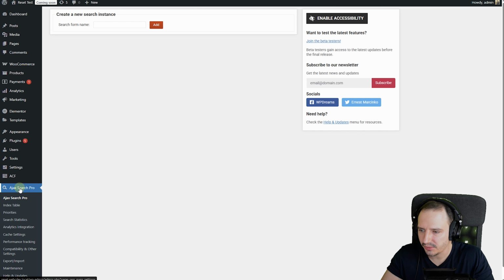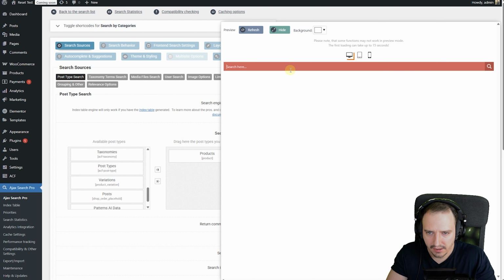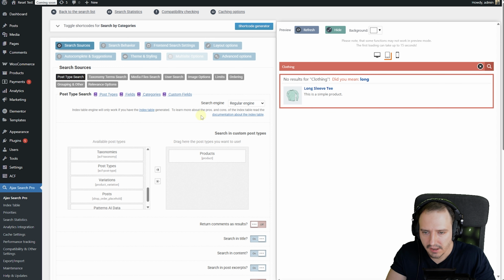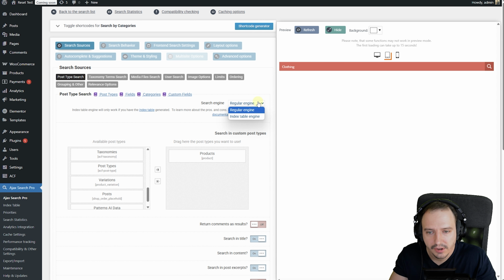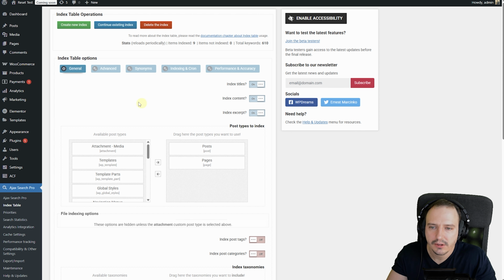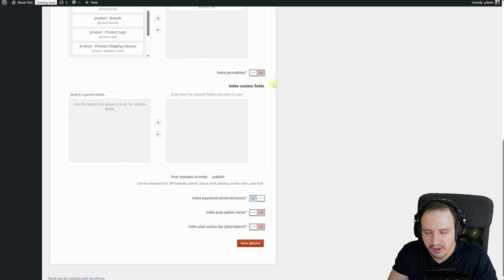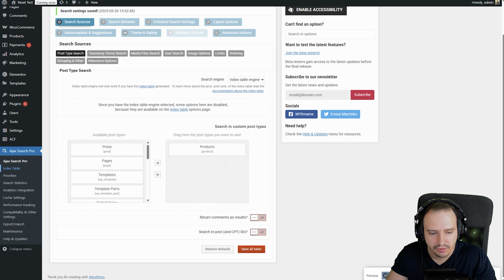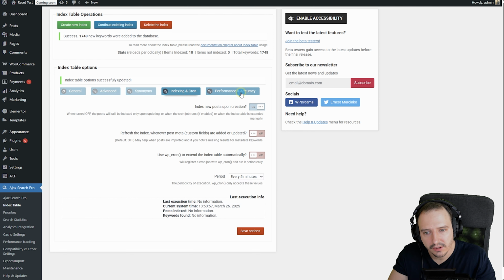Search by Categories with Ajax Search Pro for WordPress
Searching by catetories, tags, product categories or any other taxonomy terms is super easy with Ajax Search Pro for WordPress

Chapters
00:00 Intro
00:13 Basic Search Configuration
01:19 Enable Search by Categories
01:33 Search by Specific Taxonomies Only
02:05 Configuring the Index Table
03:32 Testing the Search
03:43 Final Recommendations
04:09 Outro